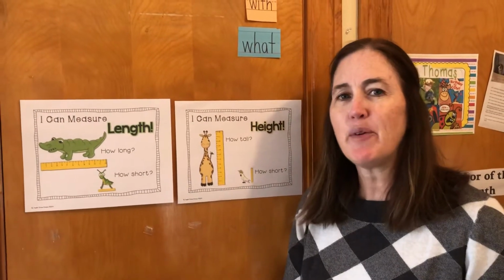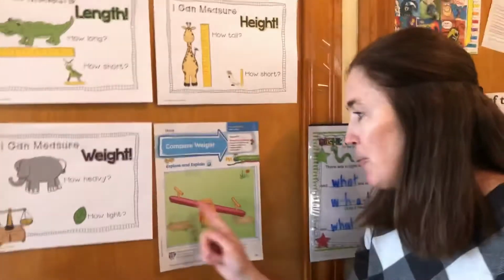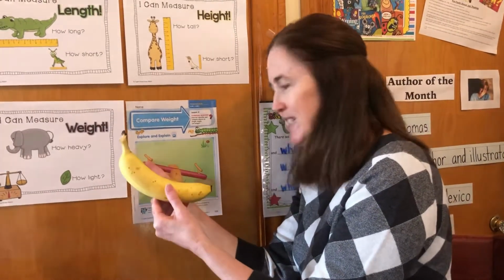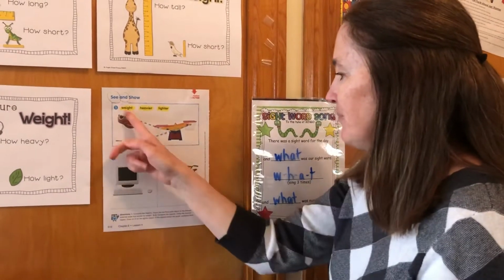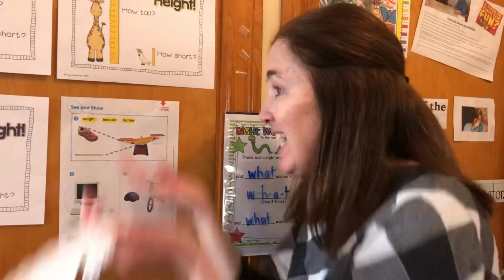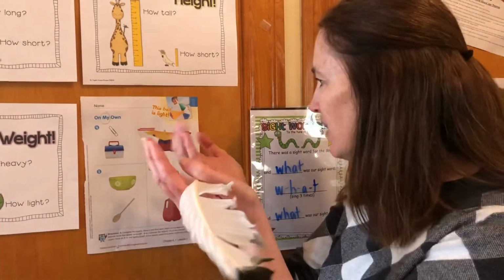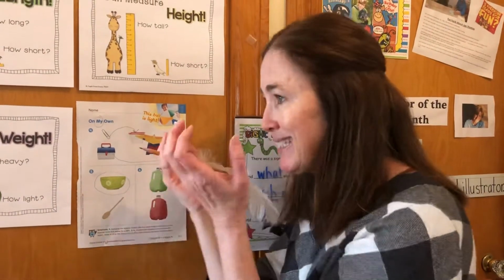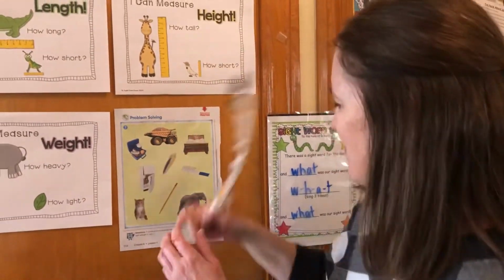Math Lesson on Weight 4-14-20